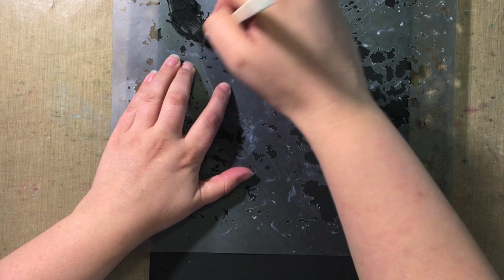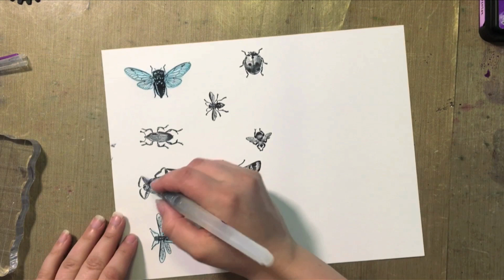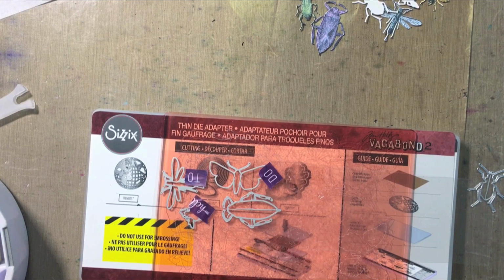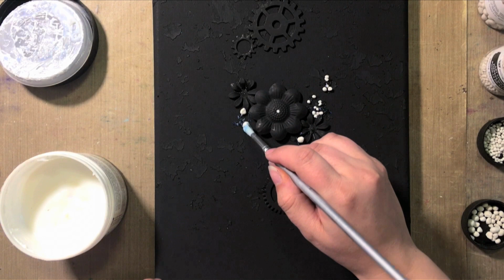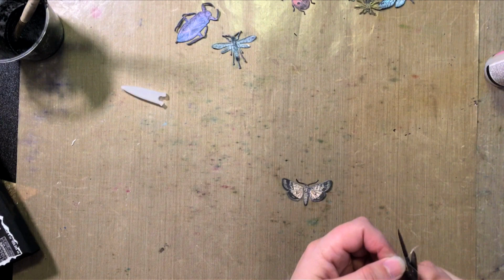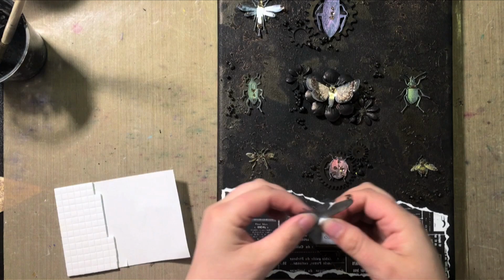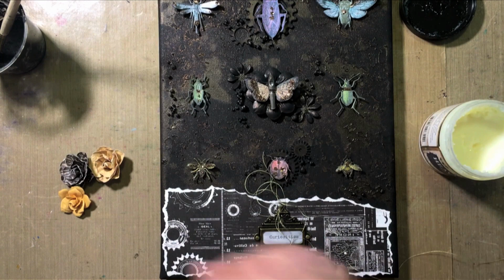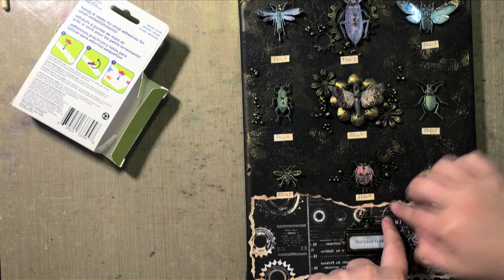Entomology Curiosities Mixed Media Canvas with Tim Holtz Stamps, Finnabiar, Prima Marketing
I just love the unique tools and embellishments that designer Tim Holtz creates for us scrapbookers to use! At first though, you might not think that a canvas with stamped insects would make a great home decor item, but it pairs lovely with my 100+ year old Royal typewriter!

This mixed media canvas project features texture and dimension with a masculine feel, using dark colors and patterned paper with vintage prints. The star of this canvas is of course, Tim Holtz's Entomology stamp and die set.

I offer a variety of price points and styles for my clients!